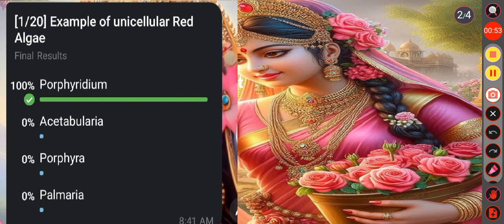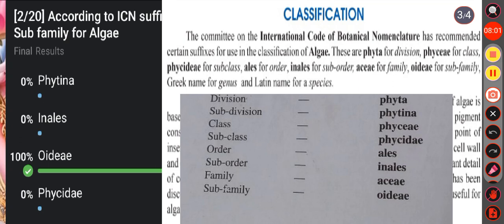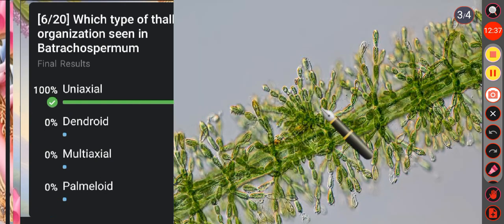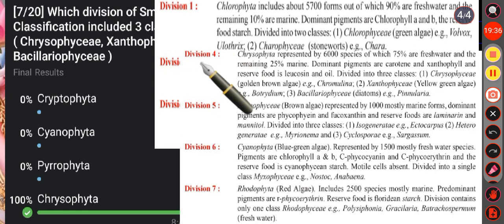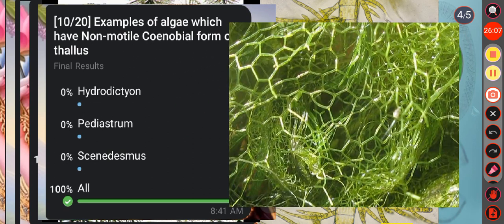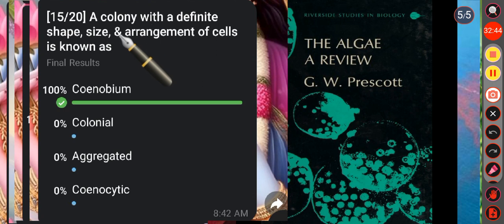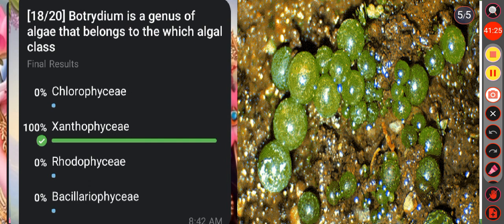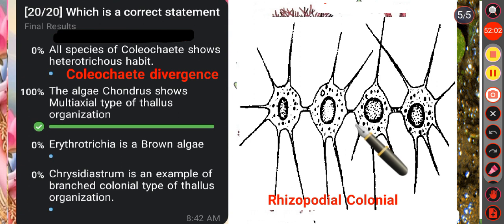BOTANY MCQ, PART-3